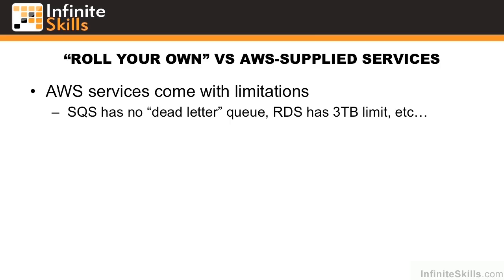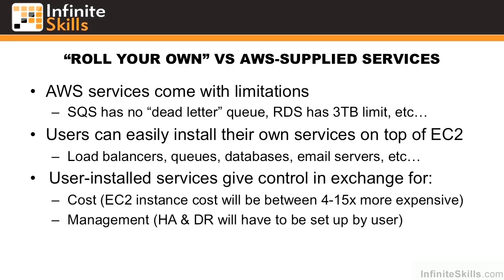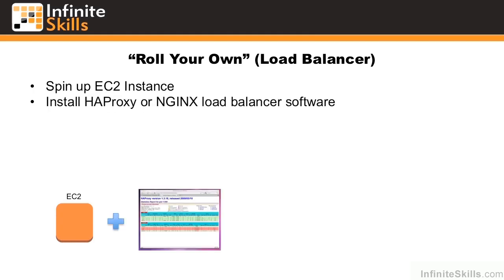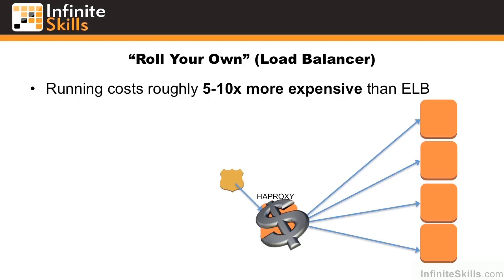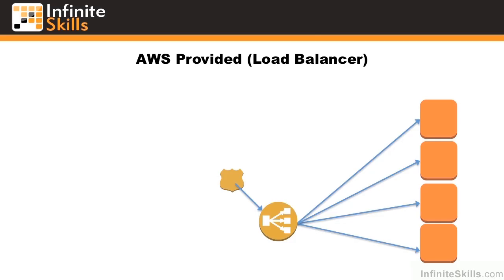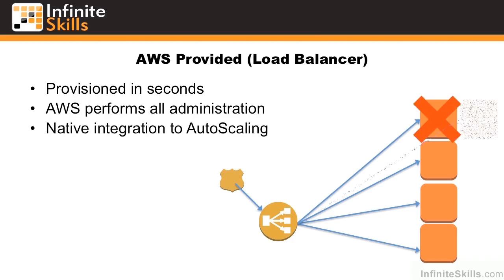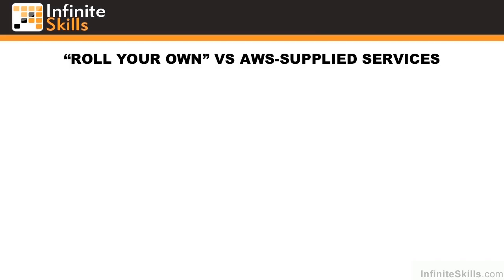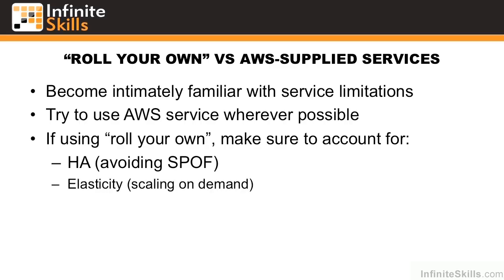8 Roll Your Own Vs AWS Supplied Services